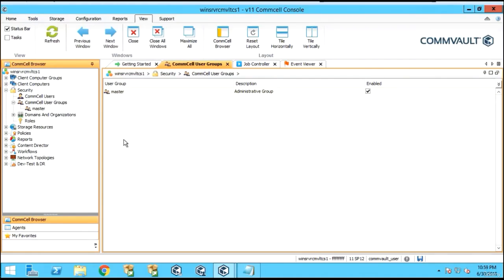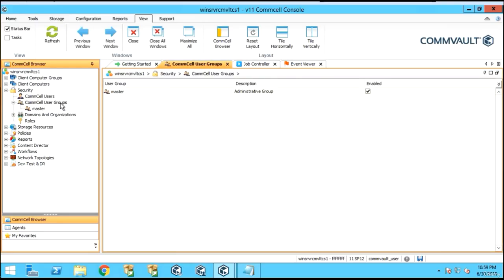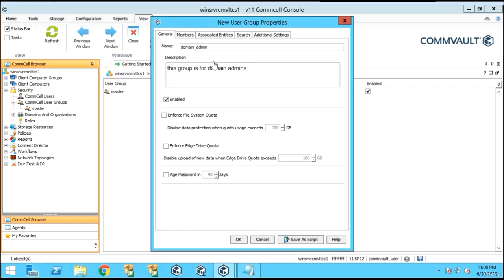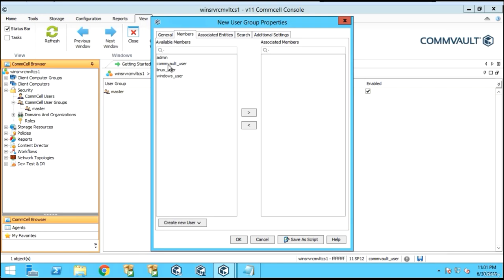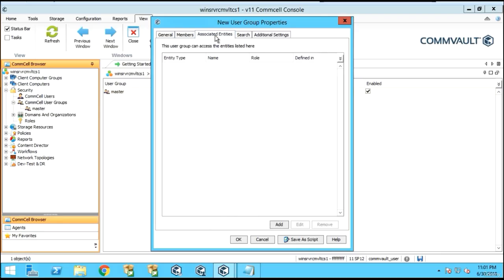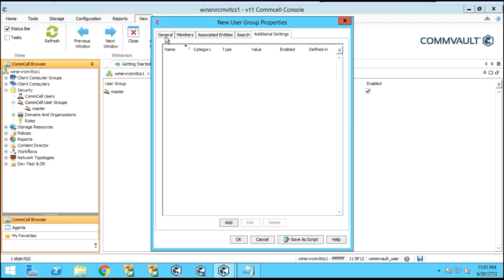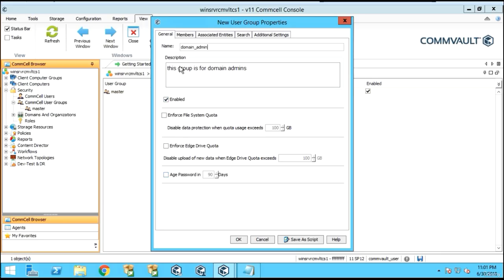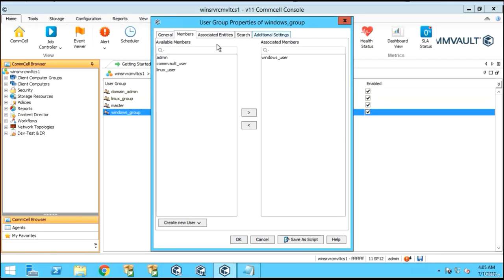How to create Commvault user groups for Commvault lab.